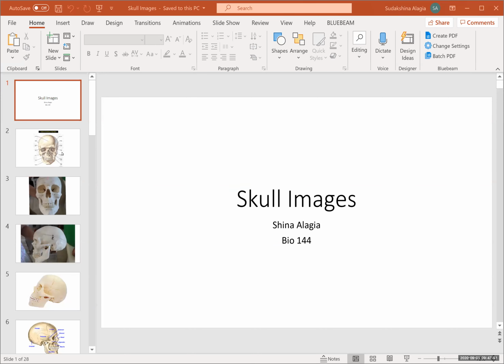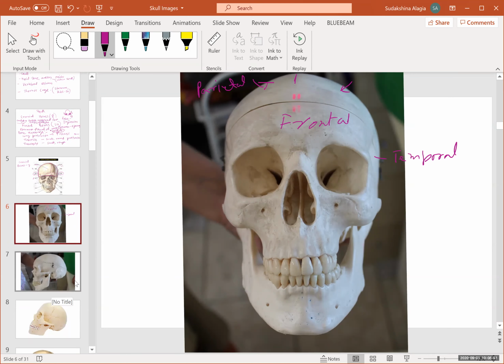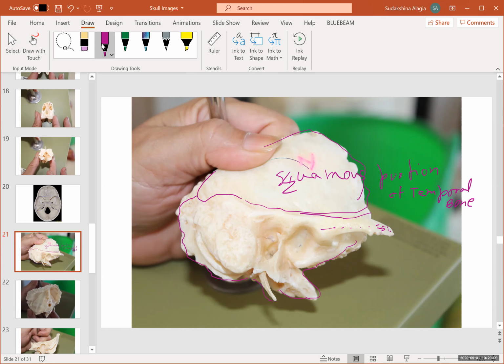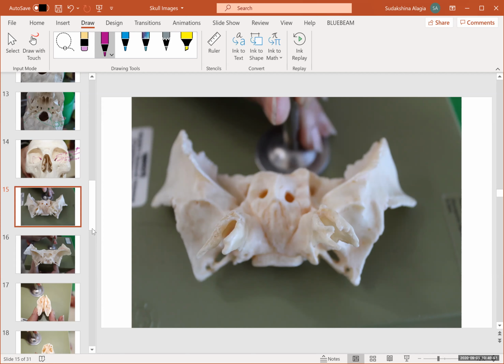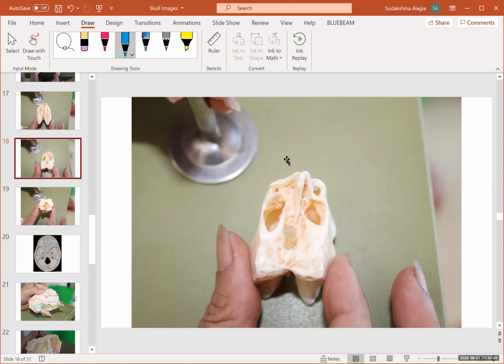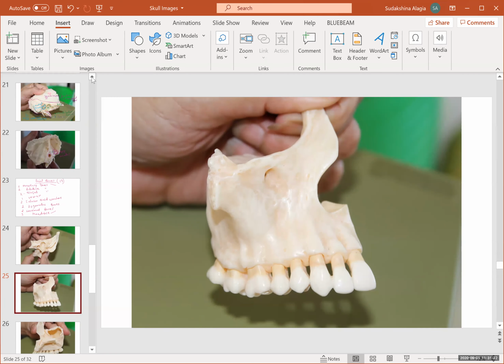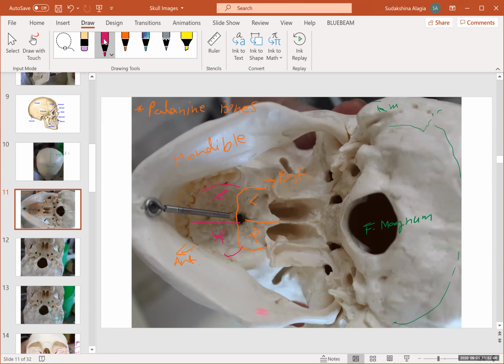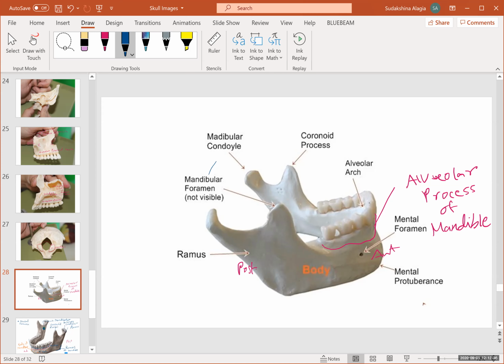Bio 144 Lab-3. Skull anatomy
Bio 144
Lab#3, Axial Skeleton
Topic- Skull Anatomy